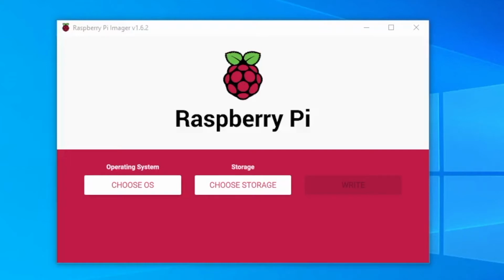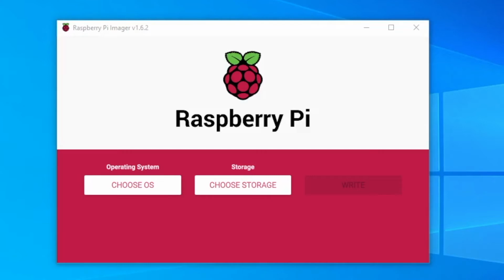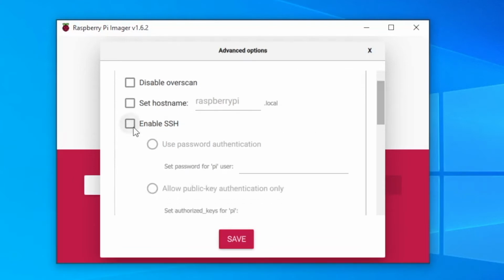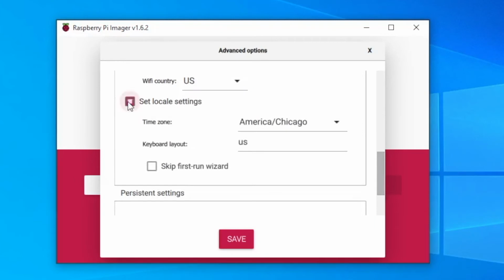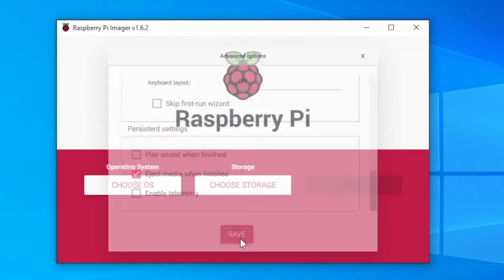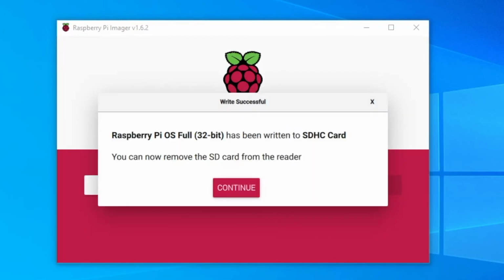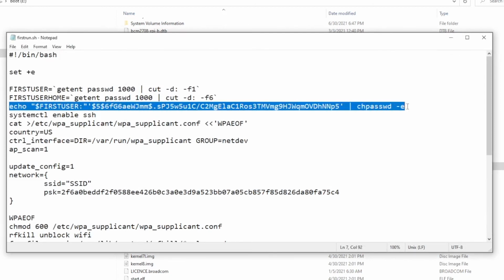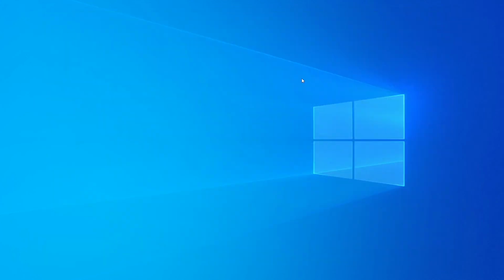Updated Raspberry Pi Headless Setup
Take a look at the updated functionality of the Raspberry Pi Imager and what settings can be configured for a headless setup.